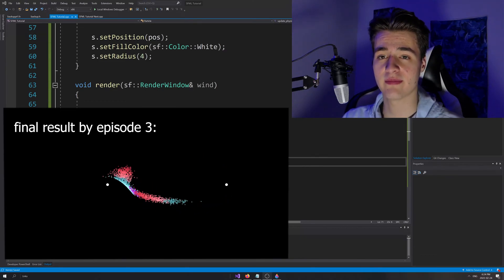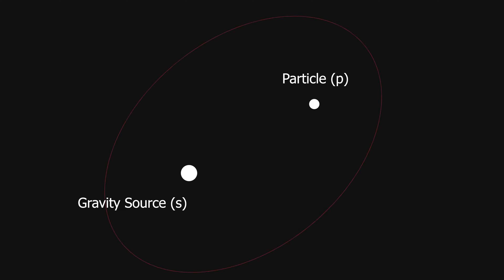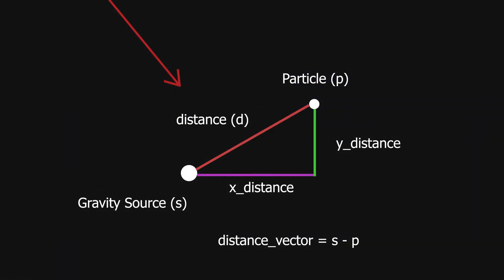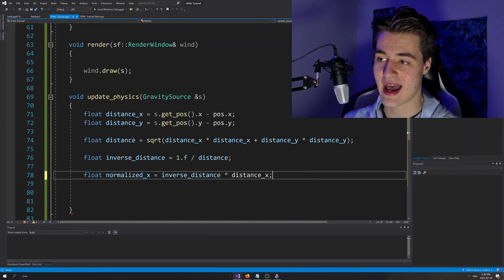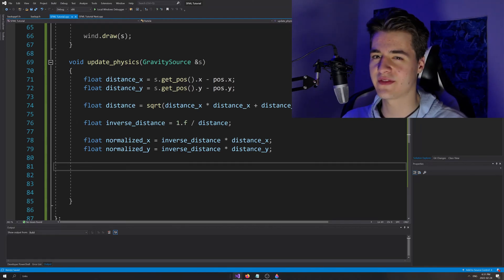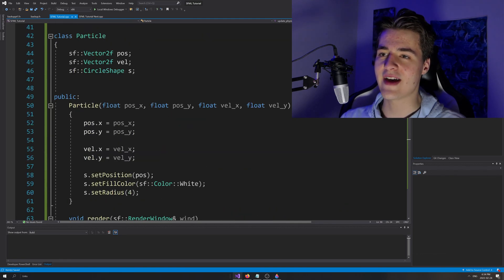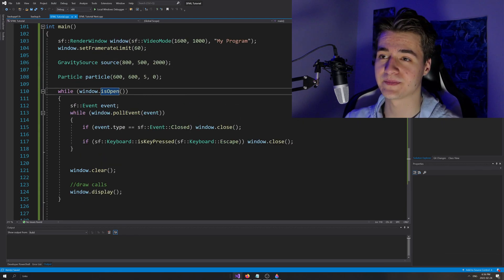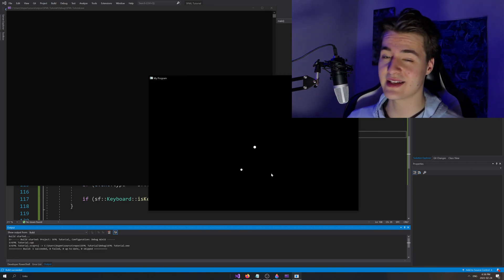C++: Orbital Gravity Simulation Tutorial [Part 2: Math & Physics Breakdown]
In this video we explore the mathematics and physics behind an accurate orbital gravity simulation, as well as an  implementation in C++.

Please let me know if anything was unclear or I made a mistake, thank you so much!